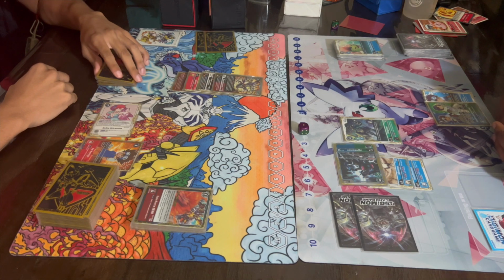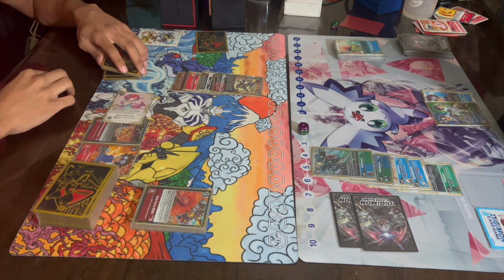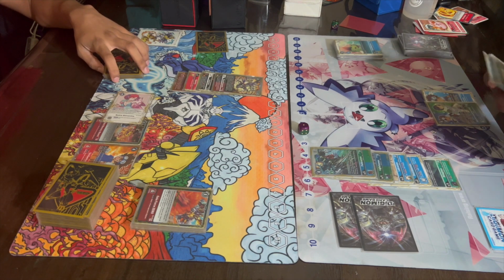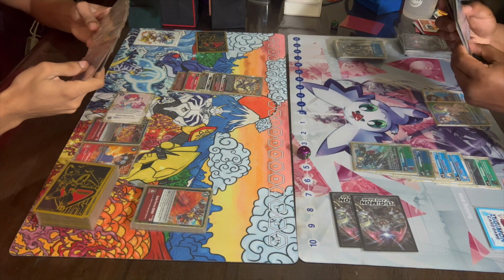Digimon BT-9 Red/Black WarGreymon vs Imperialdramon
A friendly match between me and a friend, hope you enjoy!.